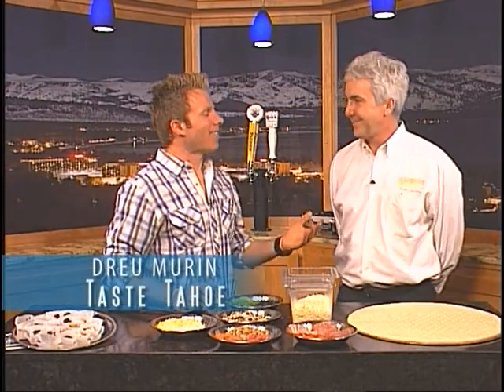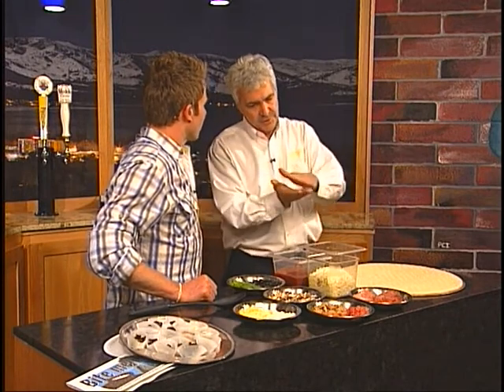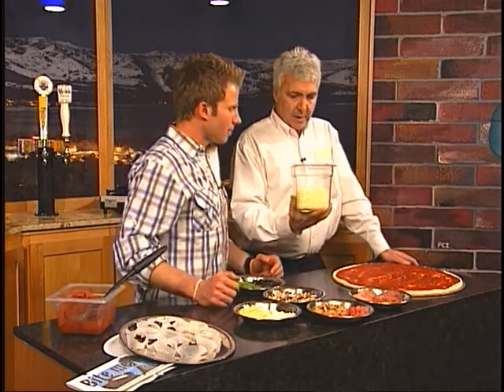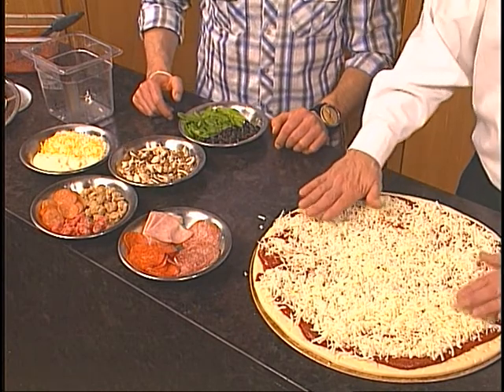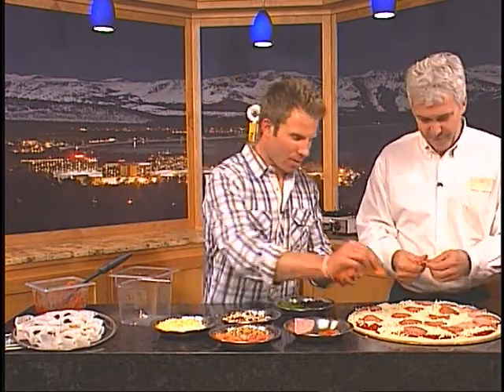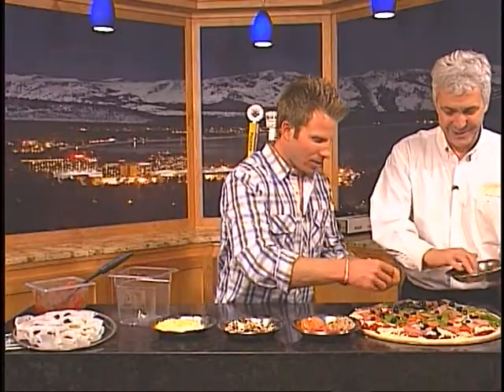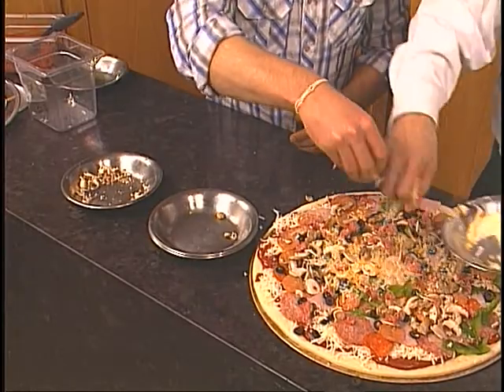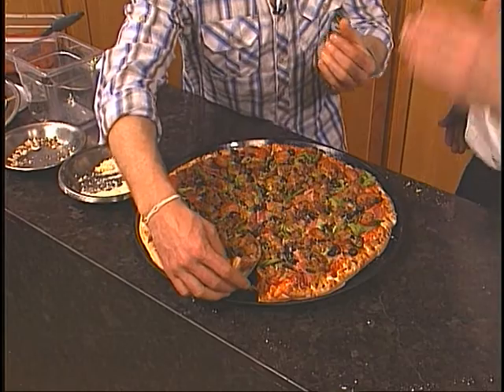Taste Tahoe - Straw Hat Sports Bar & Grill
Chef Kevin Carins prepares one of Straw Hat's signature pizzas in the LTTV studio